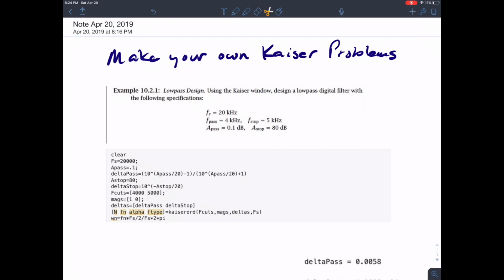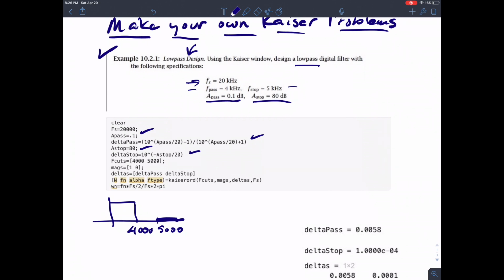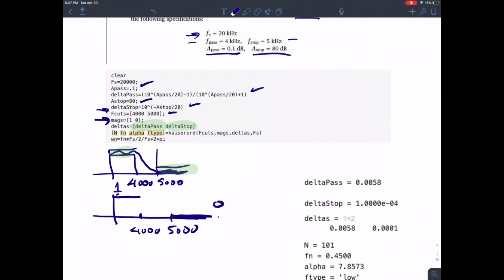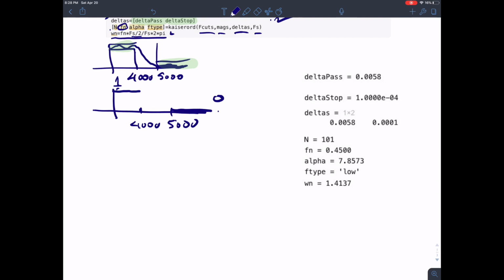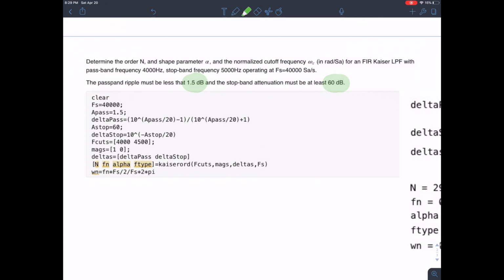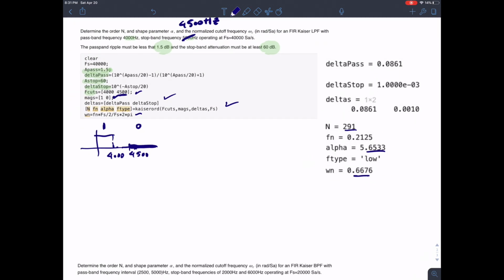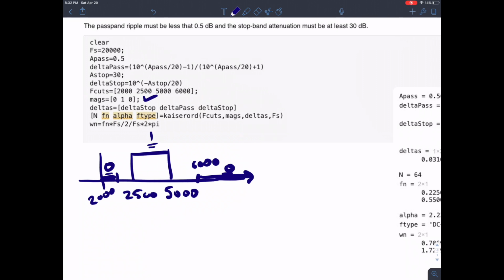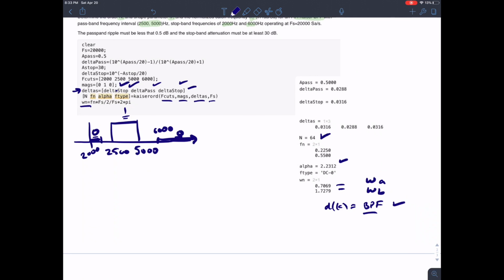ELC 4351 Exam 3 Practice - Make your own Kaiser Problems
This video is about ELC 4351 Exam 3 Practice - Make your own Kaiser Problems